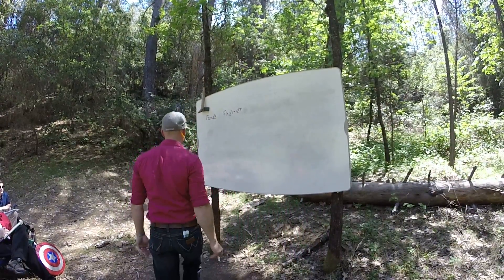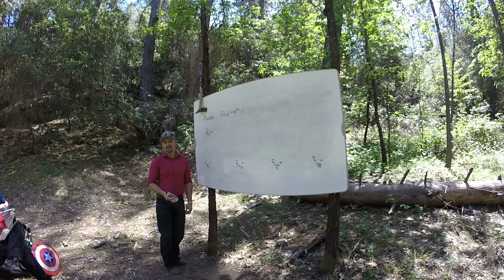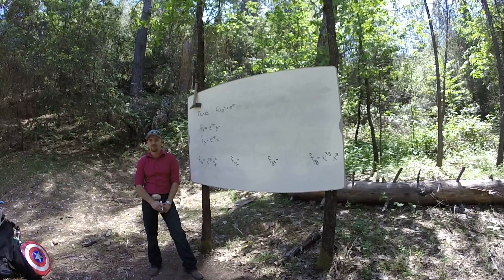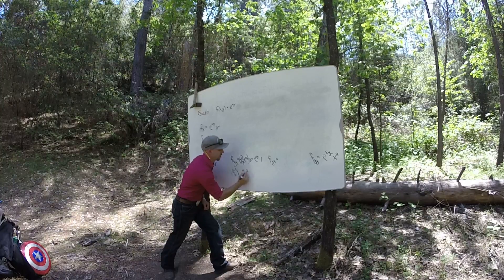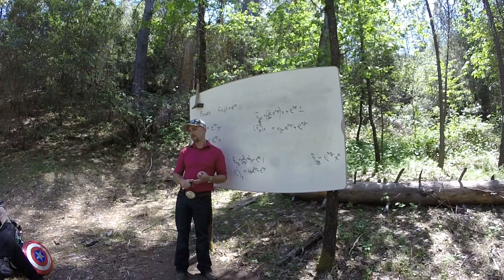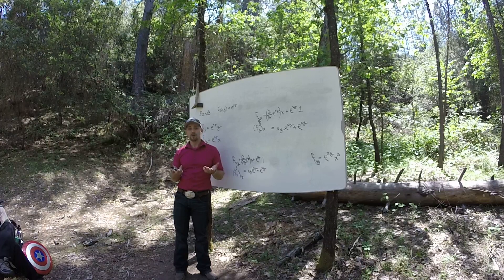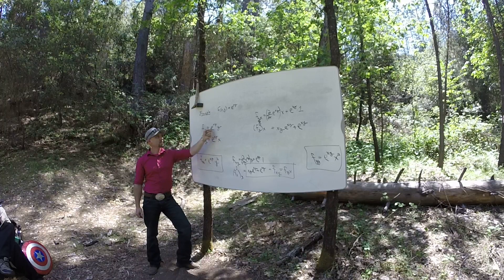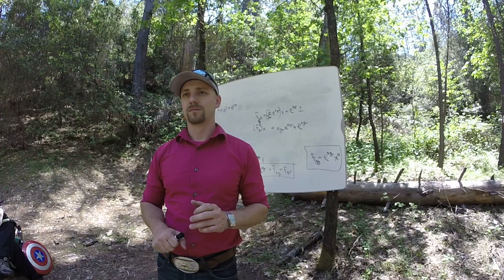Higher Order Partials - Example